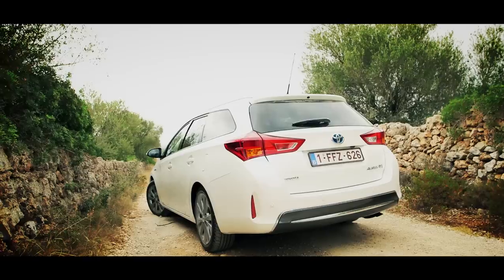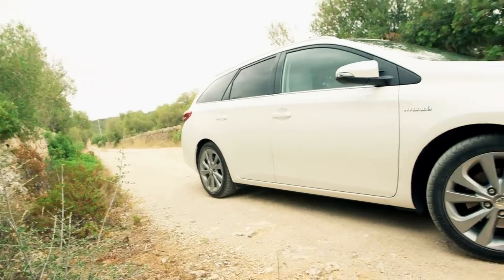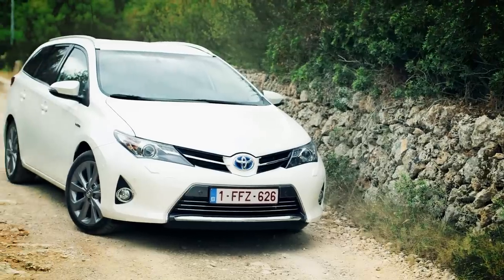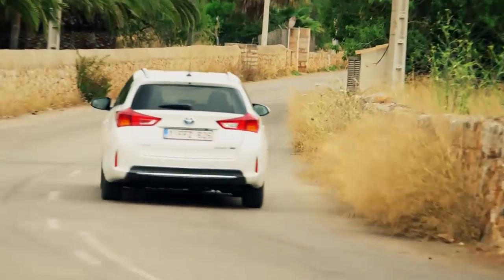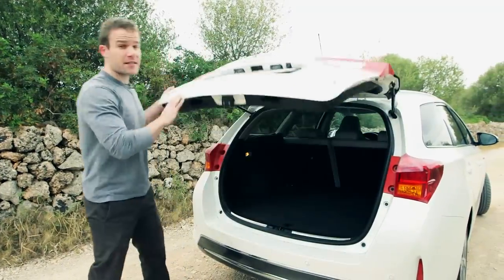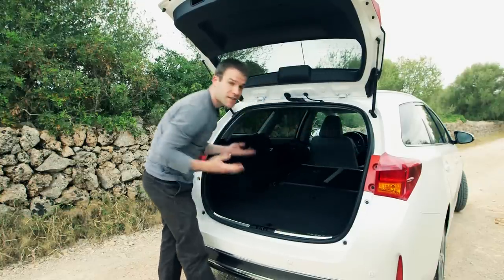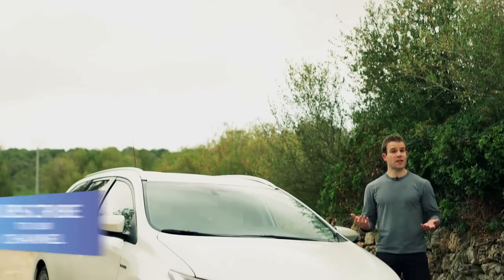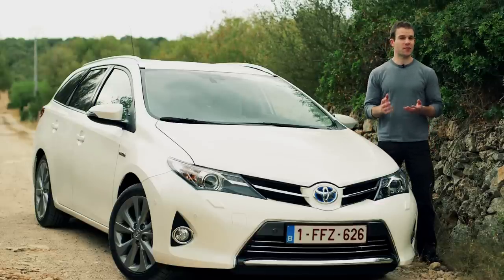2013 Toyota Auris Touring Sports - Which? first drive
Toyota has finally built an estate version of its Auris medium car: the grandly-titled Auris Touring Sports. It's also the first compact estate with the option of hybrid power. Which? was first behind the wheel at the launch in Majorca.